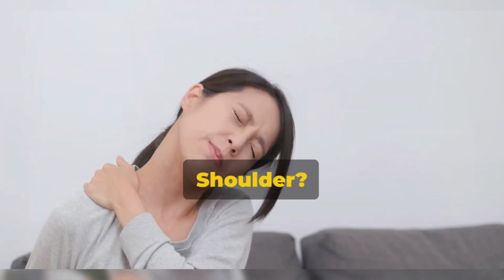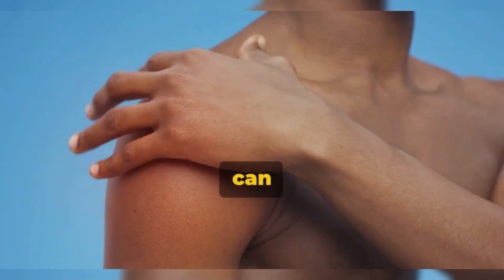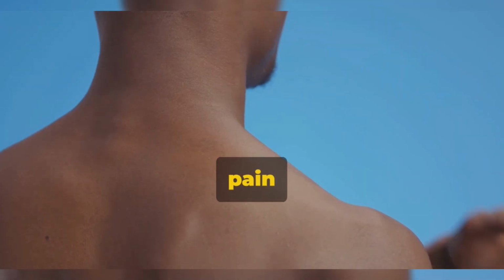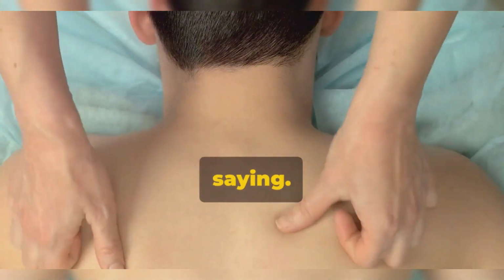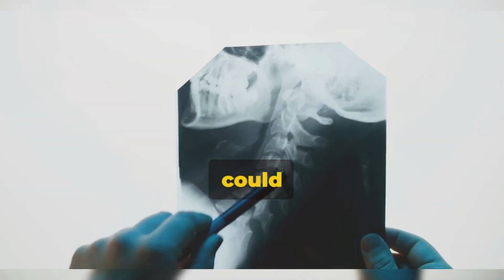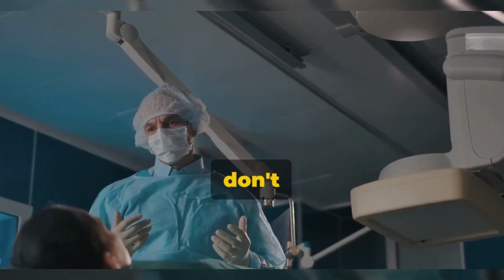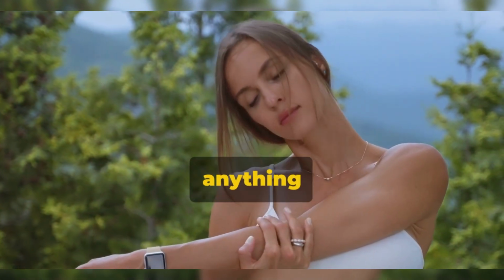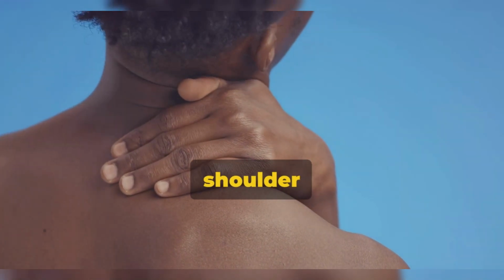FROZEN SHOULDER : Causes, Symptoms, Diagnosis, and Treatment Explained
➡️Ever heard of a frozen shoulder? It's not a winter ailment, but a common medical condition that can significantly impact your daily life. In this video, we delve into the causes, symptoms, diagnosis, and treatment options for adhesive capsulitis. Learn how to recognize the signs, understand the risk factors, and discover effective ways to manage this intriguing condition.

 📌Timestamps:

[00:00 - 00:15] What is Frozen Shoulder?
[00:15 - 00:30] Impact on Daily Life
[00:30 - 01:15] Causes of Frozen Shoulder
[01:15 - 02:30] Recognizing the Symptoms
[02:30 - 03:45] Diagnosis Process Explained
[03:45 - 05:00] Treatment Options: Physical Therapy
[05:00 - 06:15] Treatment Options: Medication
[06:15 - 07:30] Treatment Options: Surgery
[07:30 - 08:15] Preventing Frozen Shoulder
[08:15 - 09:39] Summary and Key Takeaways